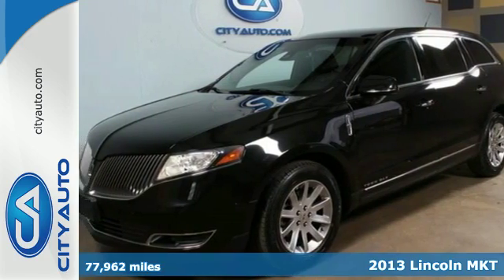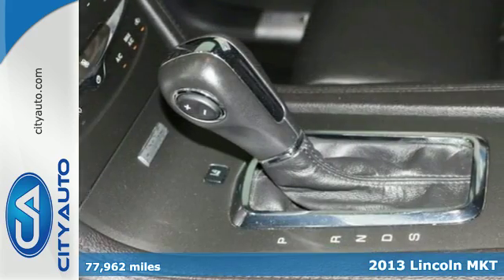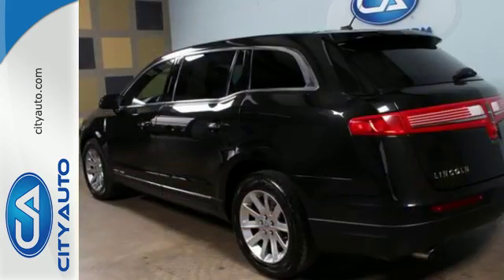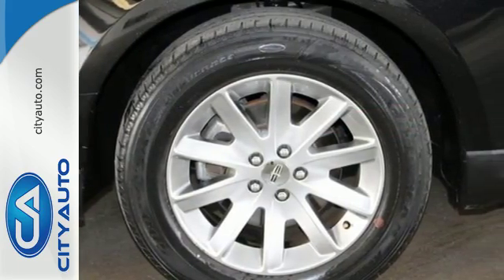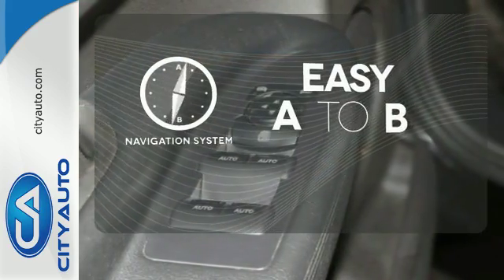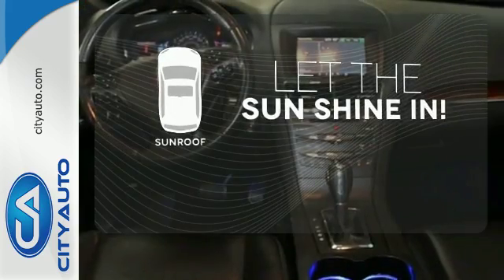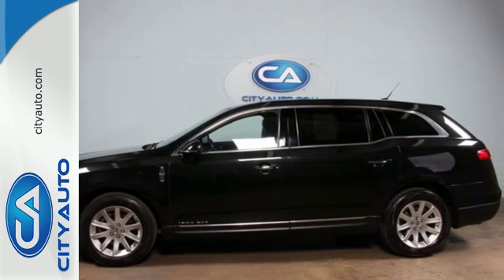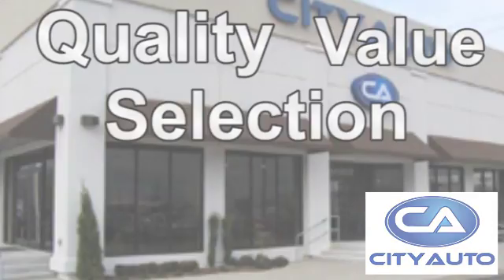2013 Lincoln MKT Memphis, TN #329797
Year: 2013
Make: Lincoln
Model: MKT
Engine: 4-Cyl
Transmission: Automatic
Color: Black
Interior: Black
Mileage: 77962
Stock #: 329797
VIN: 2LMGJ5M93DBL52561
What a BEAUTIFUL SUV!!! With the features it has it will be sure to turn some heads! One Owner. Extended Service Available. Amazing Comfort. All the Amenities. Stunning Interior. Looks and runs like new. Sleek lines, smooth ride. Please call Joey Welch.

Address:
4932 Elmore Rd